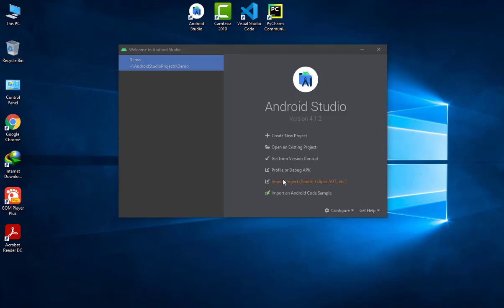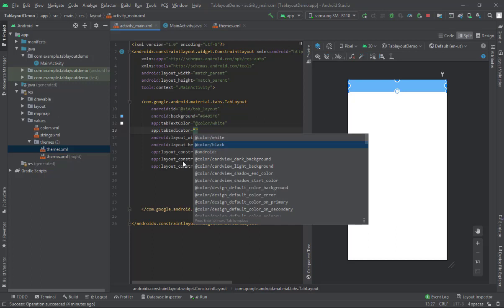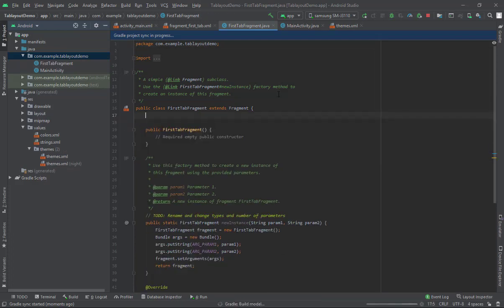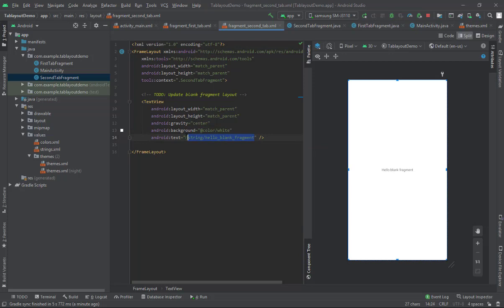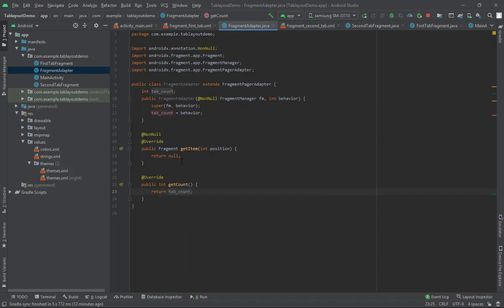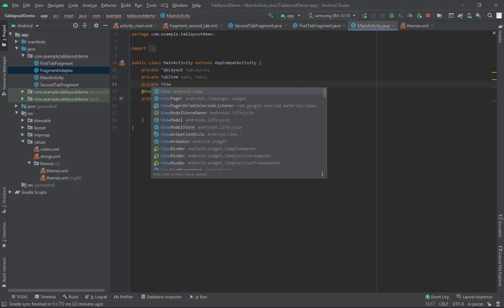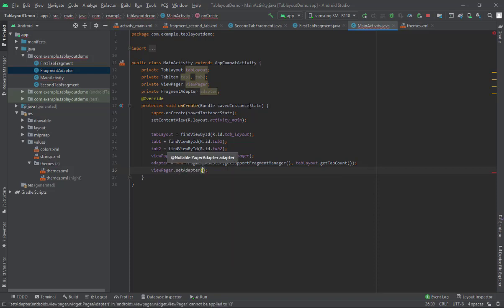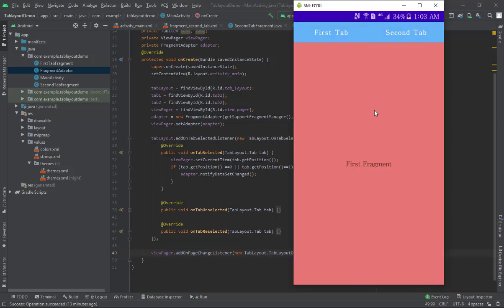Tab Layout With Deferent Fragments Android Studio Tutorial.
In this video we are going to take a look at the Tab Layout in android studio and learn step by step on how to open a different Fragments every Time we select a tab item and the fragment inside the a view pager will be changed.